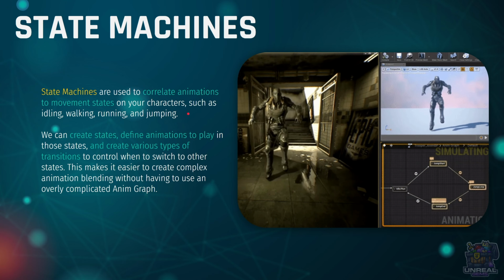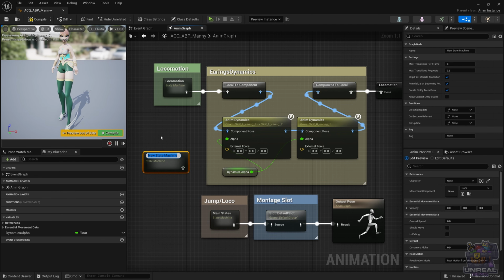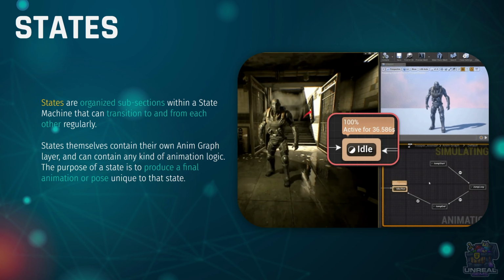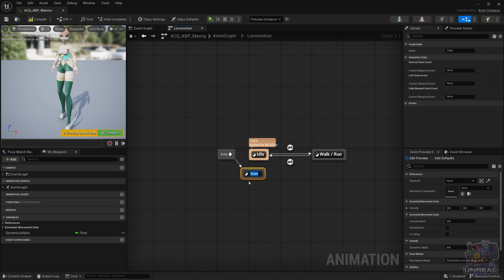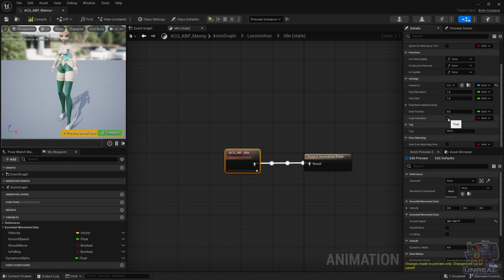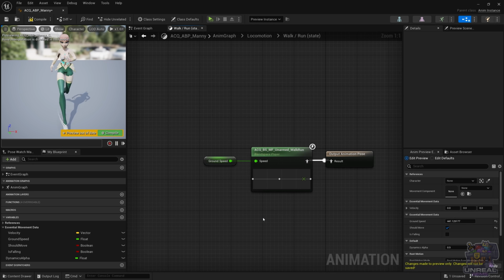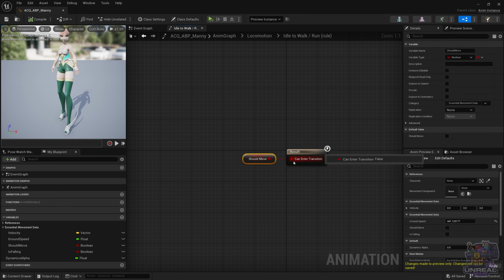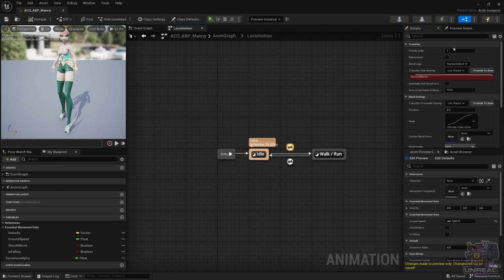🎬 State Machines in Unreal Engine 🎮 | Create Interactive Game Systems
Let's take a look at State Machines in Unreal Engine! In this comprehensive tutorial, we'll take you on a journey to understand and harness the power of State Machines to create dynamic and interactive game systems.

🚀 What You'll Learn:

✅ Introduction to State Machines: Learn the core principles and concepts behind State Machines and how they enable you to organize complex game logic efficiently.

✅ State Transitions: Dive into the process of setting up smooth state transitions, allowing your game objects to seamlessly switch between different states based on in-game events and conditions.

✅ Animation State Machines: Explore how to use State Machines to control character animations, blending between various animation states to create lifelike movements.

✅ Debugging and Visualizing State Machines: Learn essential techniques for debugging and visualizing State Machines to ensure they function as intended and optimize your game development workflow.

✅ Nested State Machines: Take your understanding further by exploring the concept of nested State Machines and how they allow for even more complex and organized game logic.

🎓 Who is this Tutorial For? This tutorial is designed for game developers, animators, and anyone interested in mastering the use of State Machines in Unreal Engine. Whether you're a beginner or an experienced user, this tutorial will equip you with the knowledge to create compelling and interactive game systems.

🔧 Software Used:
In this tutorial, we'll exclusively use Unreal Engine 5, so make sure you have the latest version installed on your computer.

⏰ Time Stamps:
00:00 - Intro
00:21 - Overview
01:43 - Creation
03:59 - States
05:56 - State Creation
09:47 - Transitions
10:07 - Transition Creation
12:30 - Outro